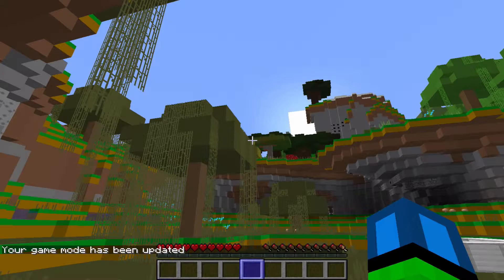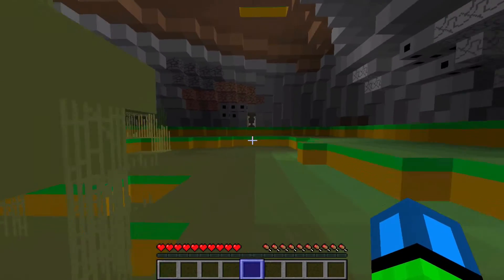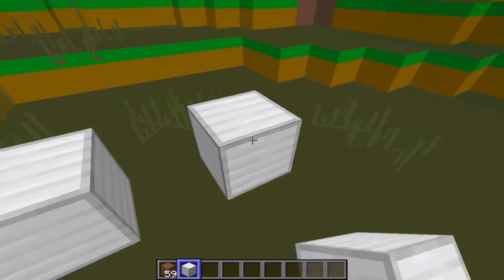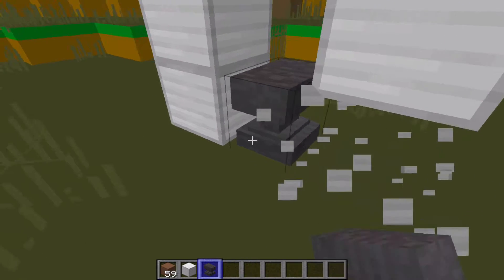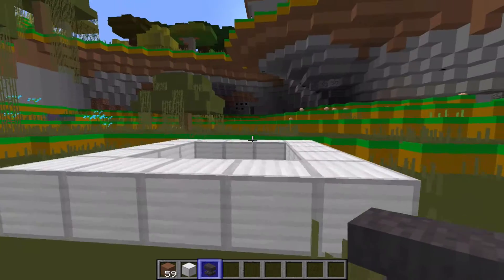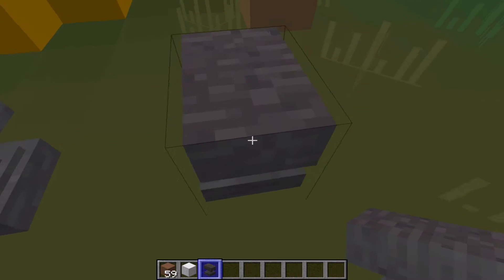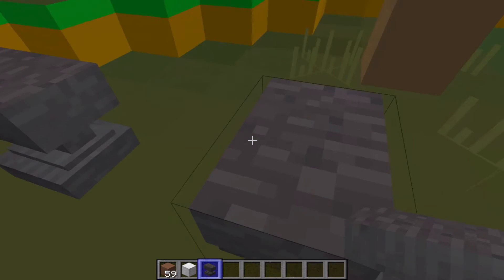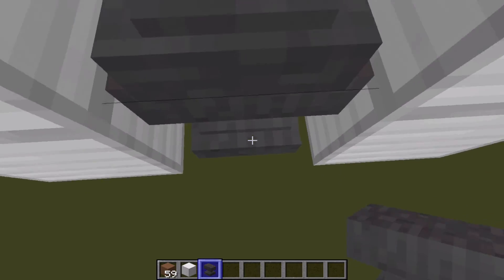Anvil door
Please share my channel guys, It really helps!

I am on holiday now, so I'll try to make more and better videos!

Private message
Akan2003, if u r watching this, check ur school email